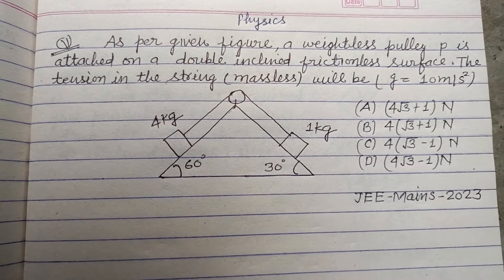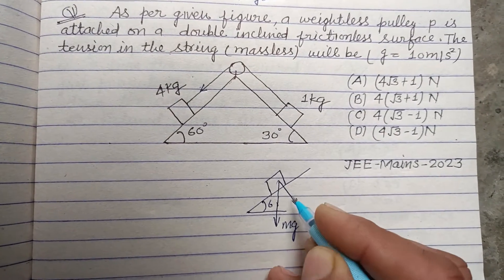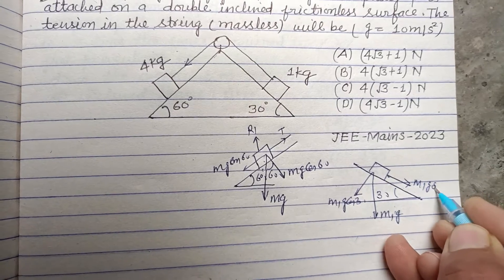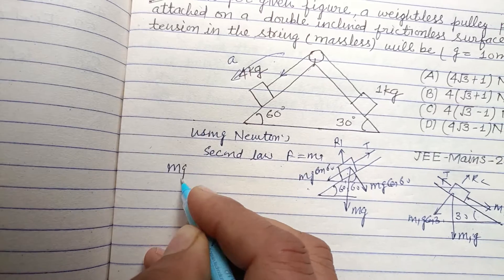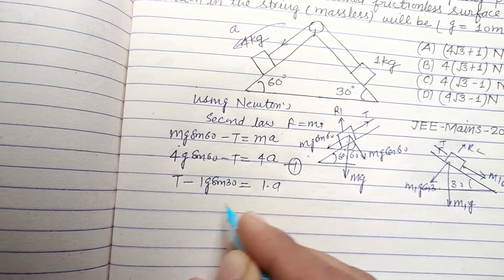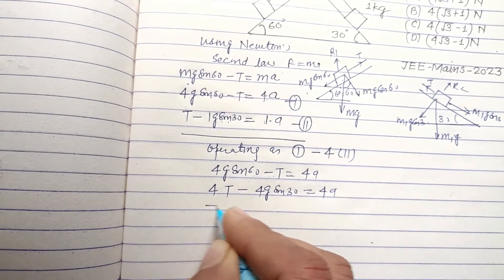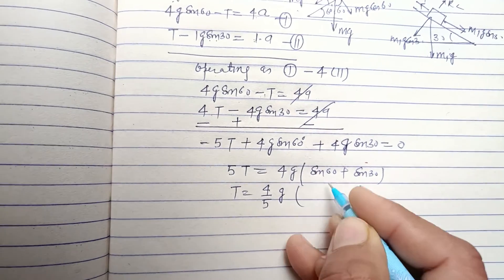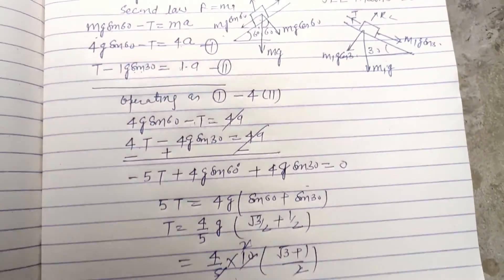As per given figure a weightless pulley P is attached on a double inclined... | jee mains physics